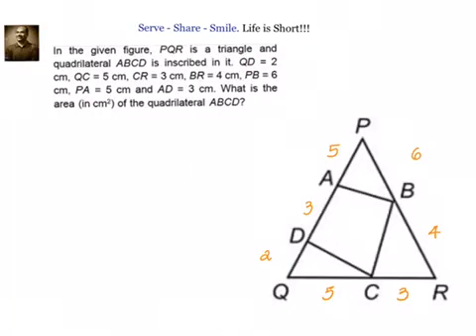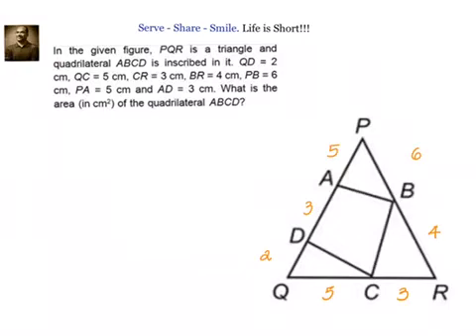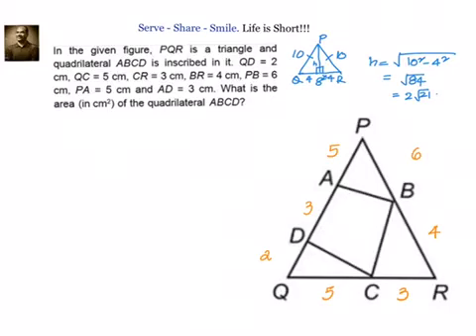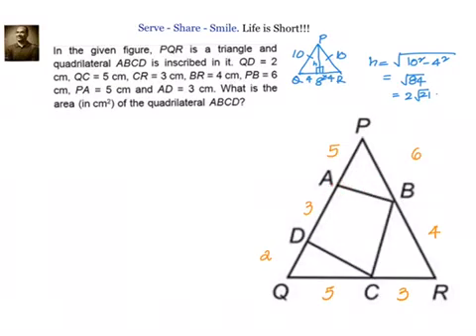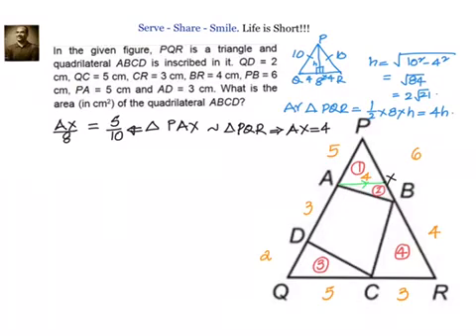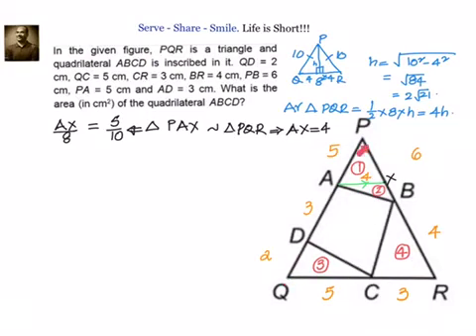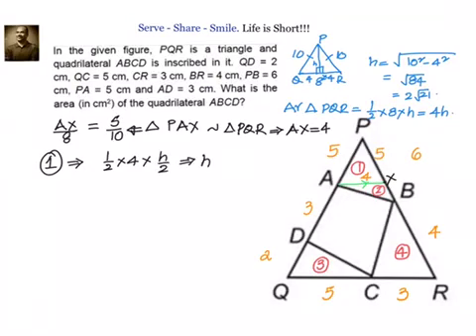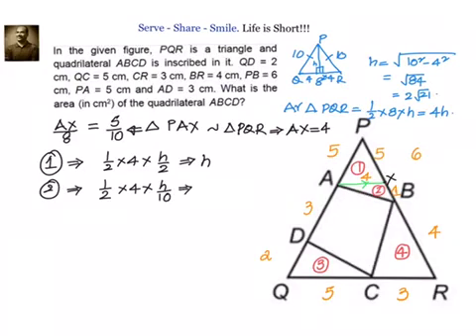SSC CGL Tier 2 - 2017 Question - What is the area of quadrilateral ABCD?